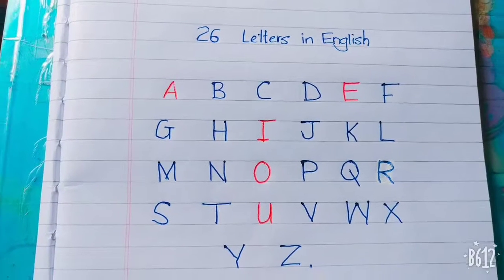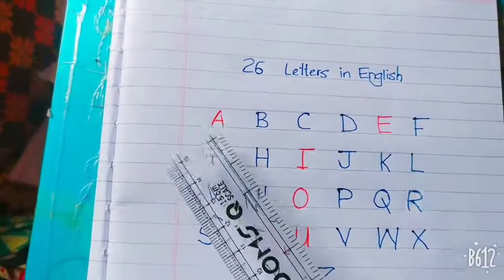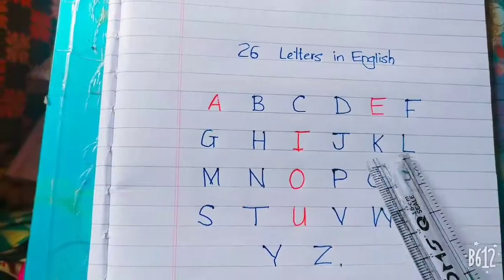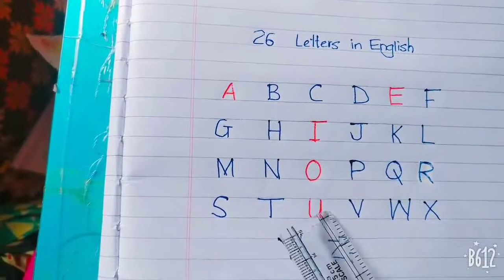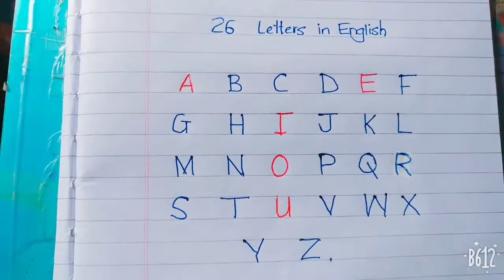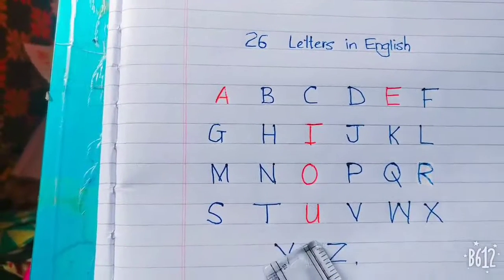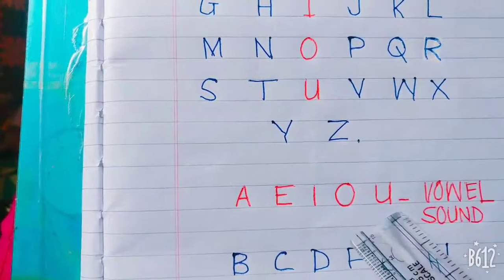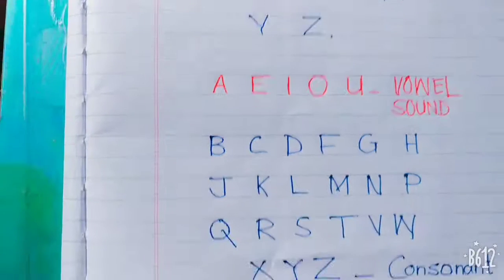English_urdu medium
Vowel sound and consonant sound